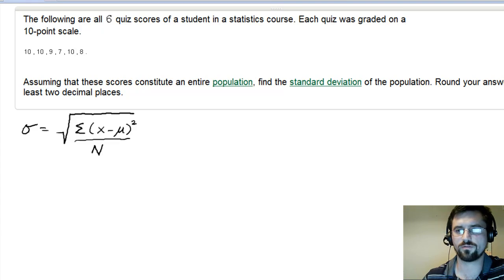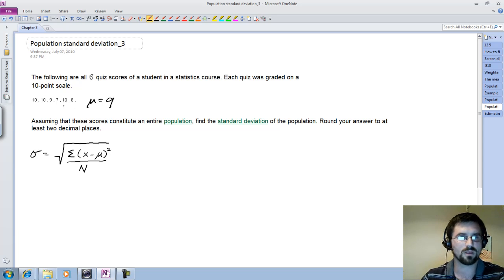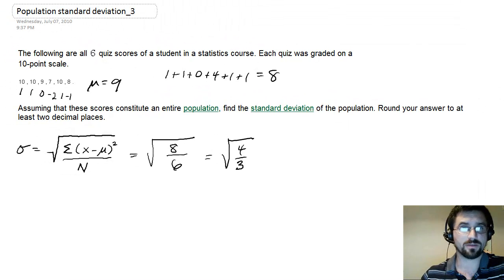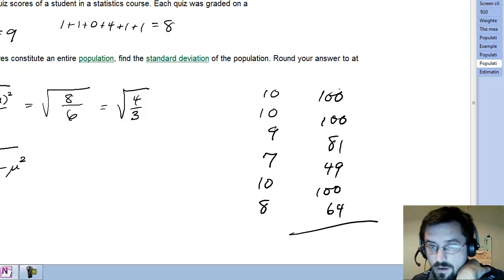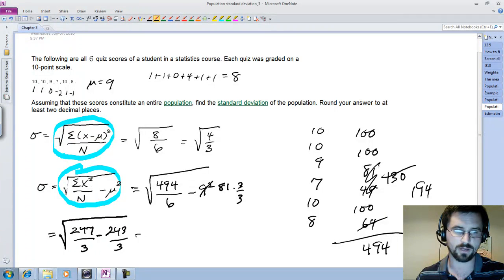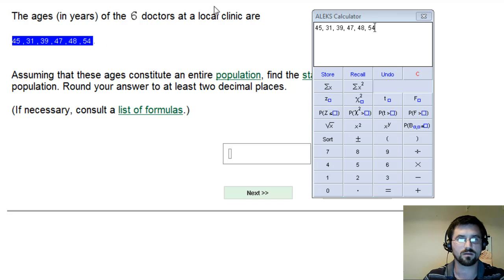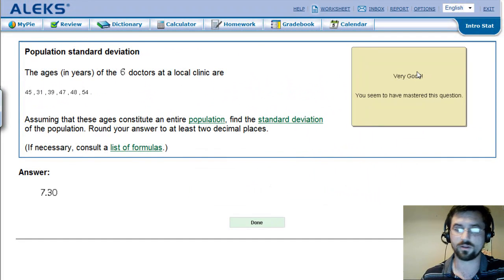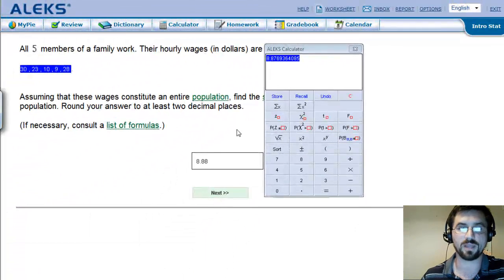Population standard deviation_3 shortcut formula.mp4